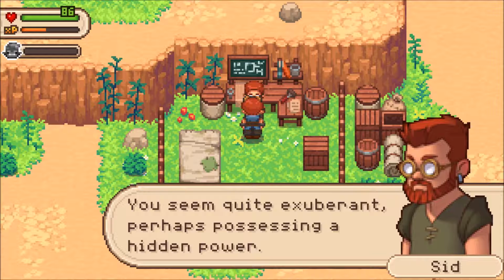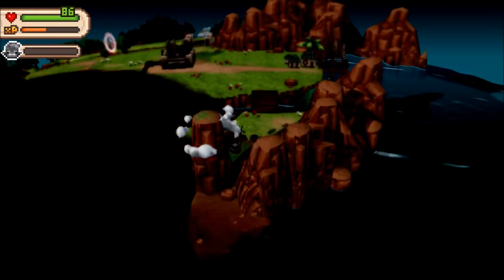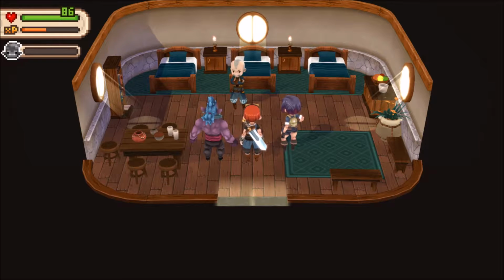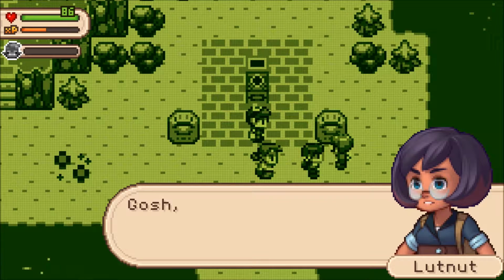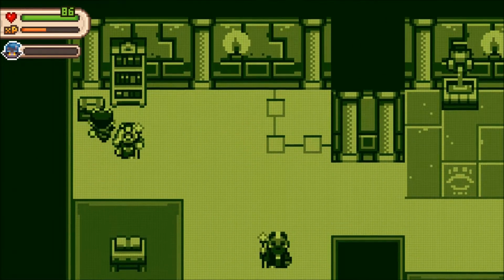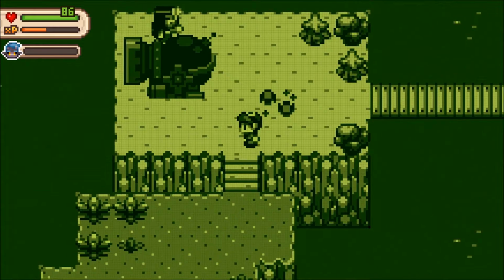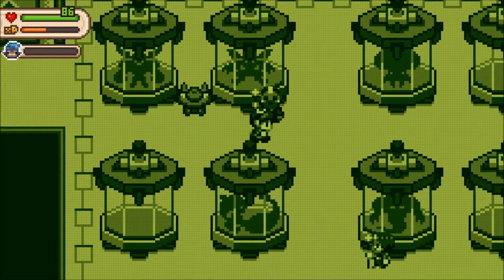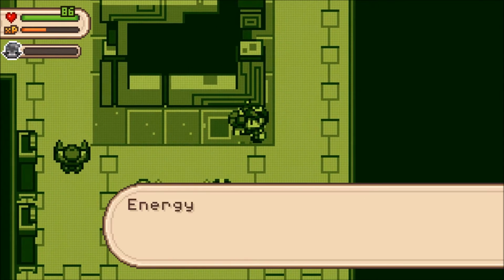Evoland 2 | Pt. 28 | Back to the Past!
We go even farther back this time!